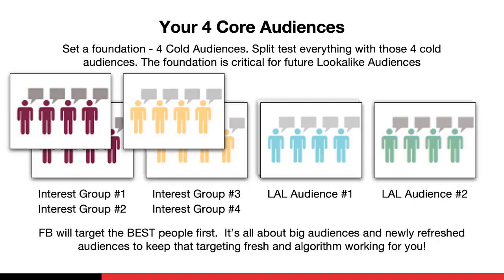14 Audience Targeting Your '4 Core'